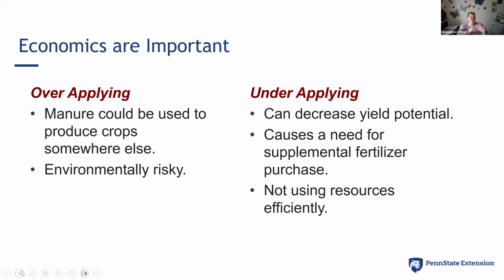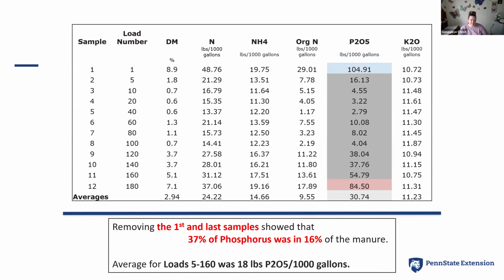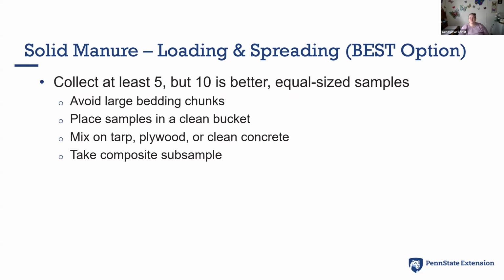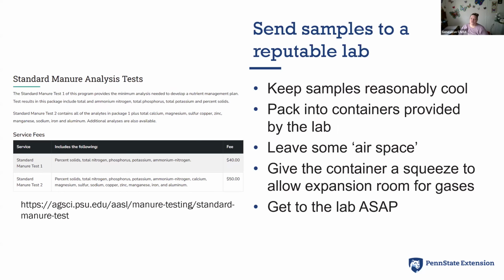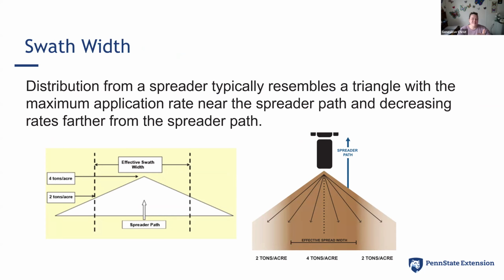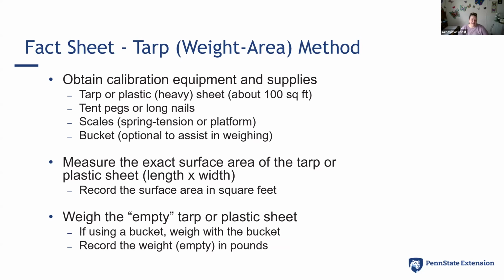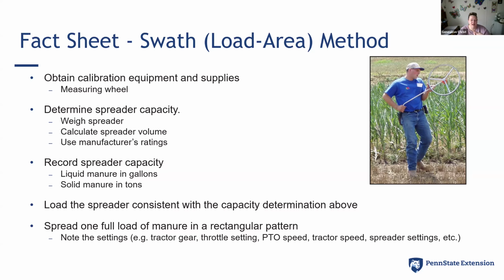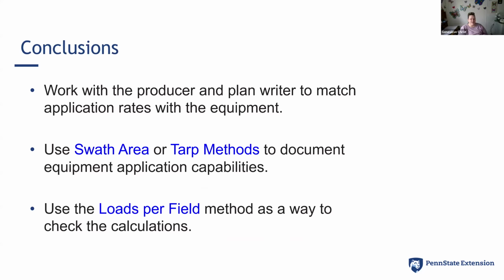Best Practices for Successful Manure Sampling and Manure Spreader Calibration (February 19, 2026)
This ACAP Conservation Cornerstones webinar is a review of best practices for manure sampling of both liquid and solid manure, plus two different manure spreader calibration techniques.